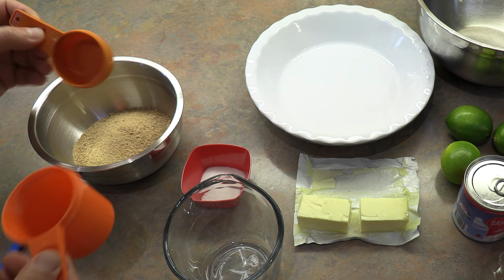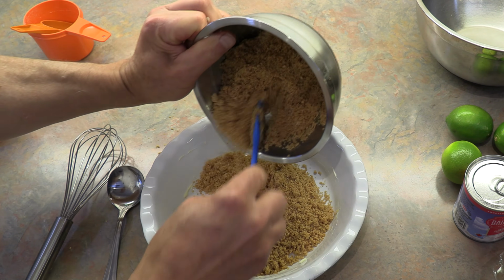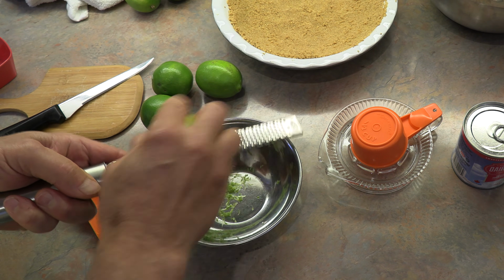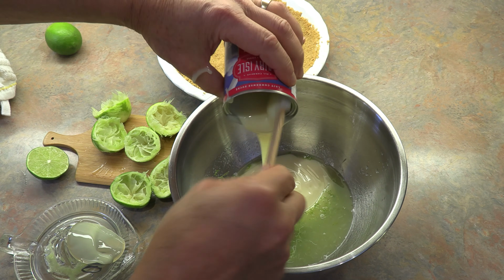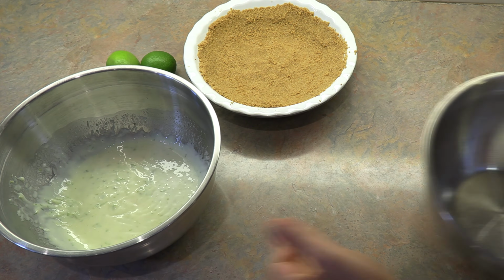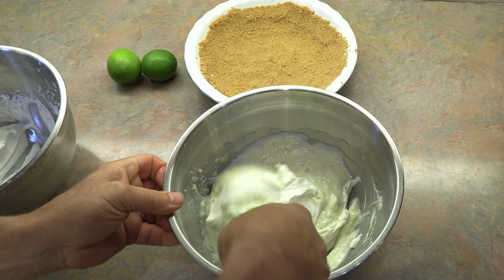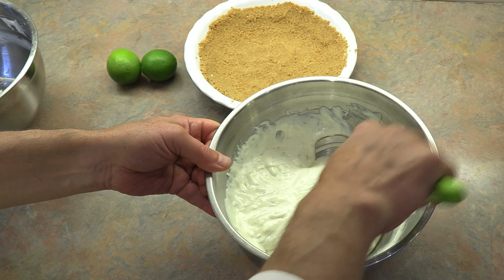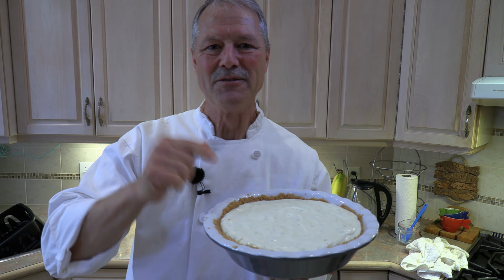Key Lime Pie - No Bake - Quick - Easy - Delicious!!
This is my absolute, favorite Key Lime Pie!!  My good friend Joe (AKA: Garibaldi) introduced this recipe to me years ago, and it was so good - he then proceeded to tell me how quick and easy it is to make, with just a few ingredients. Needless to say, he got my attention right away and I have been enjoying this key lime pie ever since, and now I hope that you do too :)

Joe’s (Garibaldi’s) Key Lime Pie – Ivo’s absolute favorite!!

Ingredients
For the crust
• 1 ¼ cups Graham Cracker Crumbs
• 1 TBSP sugar
• 4 TBSP (1/2 stick) butter (salted or unsalted – doesn’t matter)
• You will need a deep dish, 9-inch, pie plate
• 4 limes
• 1 can sweetened condensed milk (300 ml or about 10 oz can)
• 1 cup of whipping cream (35% preferred)

Process
• Put the Graham Cracker Crumbs in a bowl, add the sugar and whisk to mix
• Melt the butter and add it to the crumb mixture and mix until all the butter is absorbed
• Put crumbs in your 9-inch pie plate and line the sides and the bottom with this mixture, pat it down firmly, set aside
• Take the zest from 2 limes (about 1 TBSP of zest) and add it to a bowl.
• Squeeze those 2 limes and the other 2 limes as well, to get ½ cup of lime juice. Add this to the same bowl with the zest. Then add your can of sweetened condensed milk to the bowl as well, and whisk together, until all combined. Set aside
• Put the 1 cup of whipping cream in a bowl and beat until stiff peaks form
• Add the whipped cream to the lime mixture, 1/3 at a time and fold it in
• Then pour this mixture into the 9-inch pie plate, over top of the crumbs, and spread out evenly
• Cover, and place in freezer.
• Once frozen, you can remove and serve

Notes/Tips:
• When beating the whipped cream, be sure to use a metal bowl or a glass bowl, for best results (i.e., avoid using a plastic bowl)
• When removing the juice from the limes, if you also end up with some pulp, you can add the pulp in as well, for more added flavor.
• Before putting the crumb mixture in your 9-inch pie plate, you can rub some butter on the plate first, which will help make it easier to cut and serve.
• If you do not have graham cracker crumbs, you can make your own crumbs and substitute, by grating your favorite hard cookies (if you do this, and you use sweet cookies, you can avoid adding the 1 TBSP of sugar)
• This will keep in the freezer, easily up to 3 months (mind you it’s so good, it won’t last that long 😊)